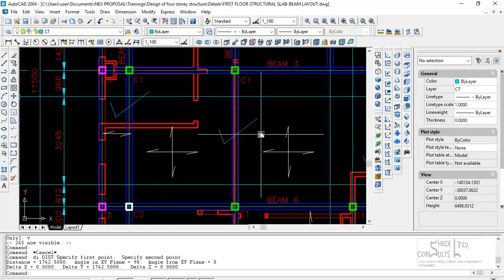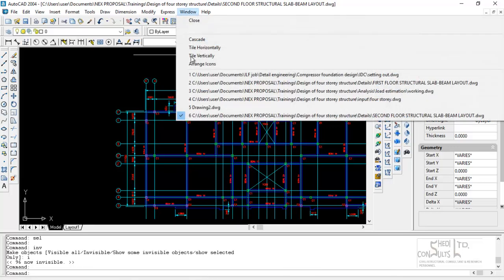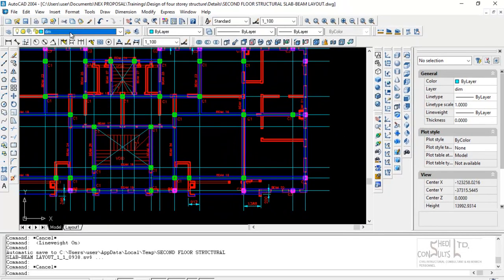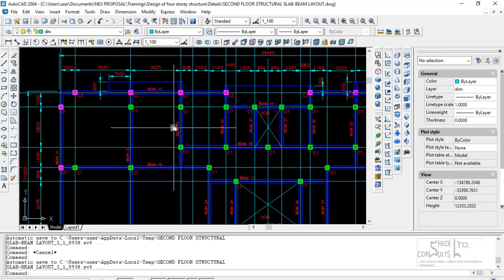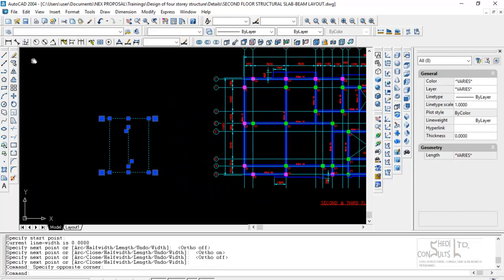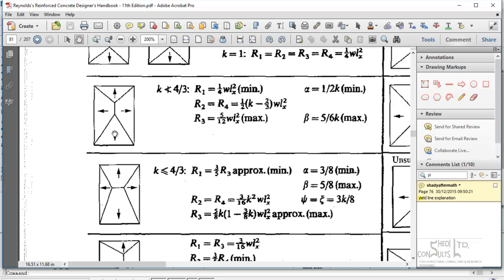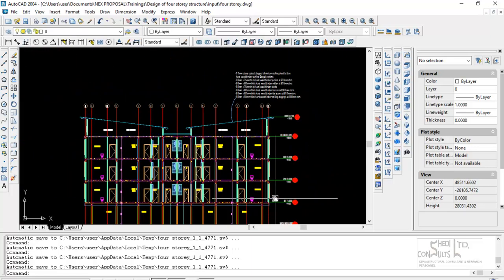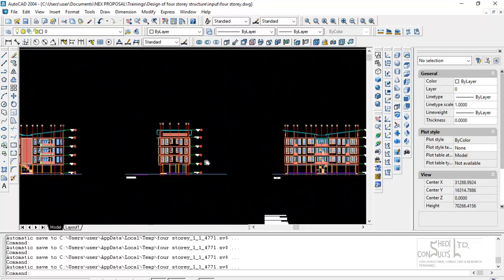Structural Analysis And Design Of A Four Storey Structure PART 4